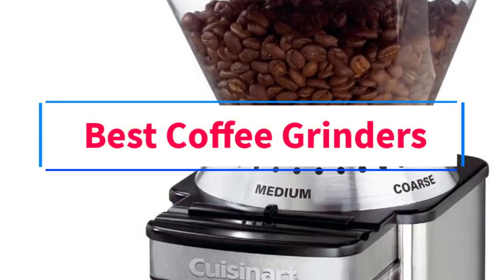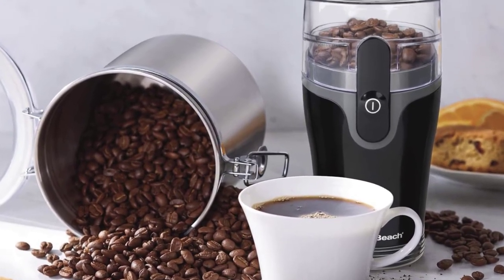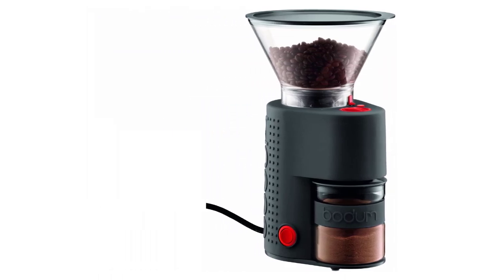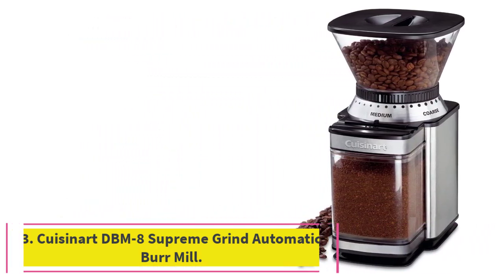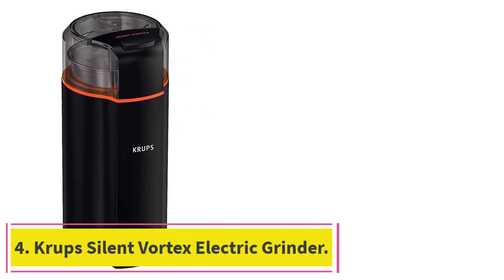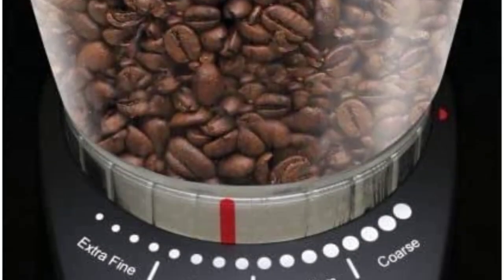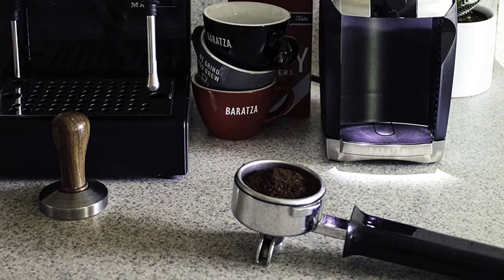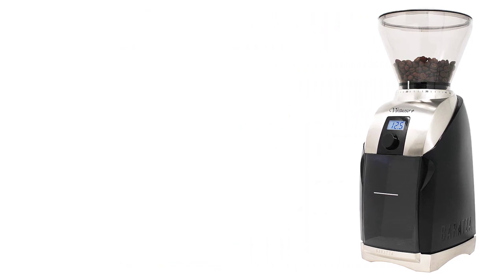Top 6 Best Coffee Grinders Reviews in 2023 - The Best Coffee Grinders 2023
1. Hamilton Beach Fresh Grind Electric Coffee Grinder.

2. Bodum Bistro Burr Coffee Grinder .

3. Cuisinart DBM-8 Supreme Grind Automatic Burr Mill.

4. Krups Silent Vortex Electric Grinder.

5. Capresso Infinity Plus Conical Burr Grinder.

6. Baratza Virtuoso+.

In this video, we listed the Best Coffee Grinders ?